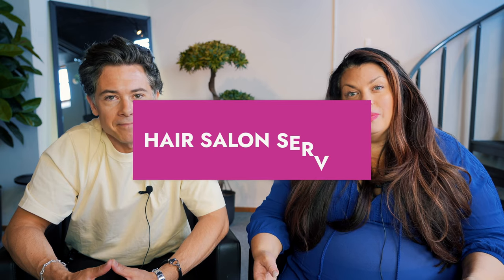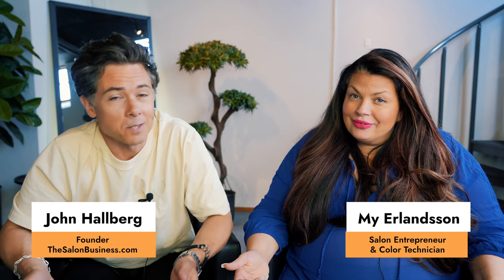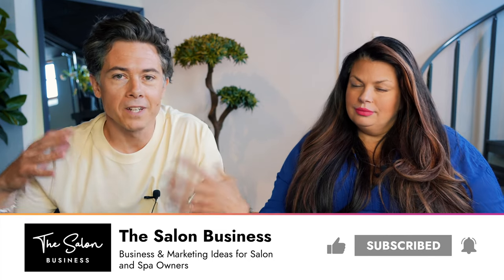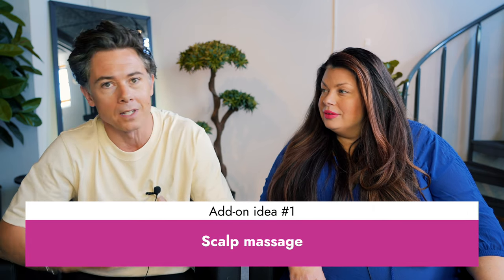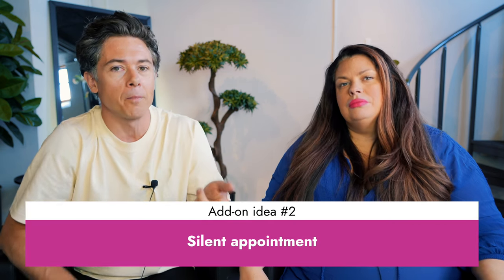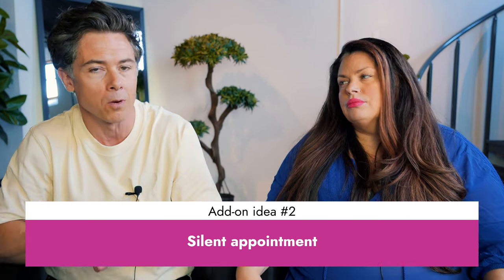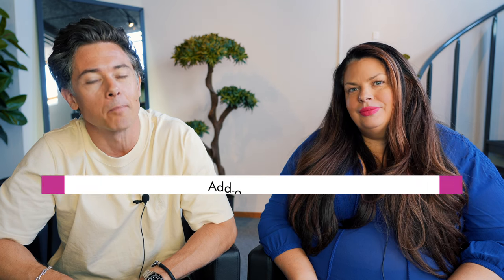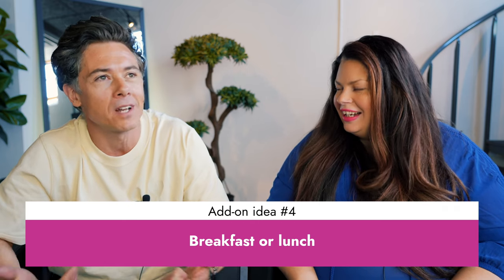How to Grow Your Hair Salon Business using Service Add-Ons!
Try our top pick for the best salon and spa software of 2024 and get two months free:

Today we're diving into hair salon service ideas that can help you improve the profitability of your business.

Service add-on ideas we're covering:

00:00 How to grow hair salon revenue
01:50 Scalp massage add-on
02:45 Silent appointment
03:50 Hair styling add-on
05:50 Offer a snack
06:30 Education and consultation services
08:00 Scalp analysis
09:25 Premium packages and bundles